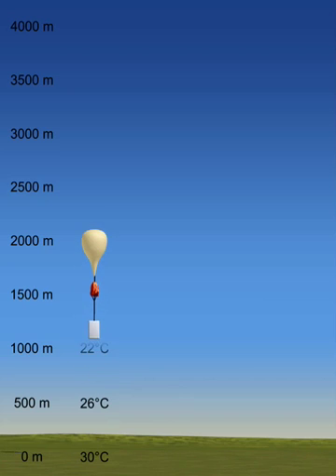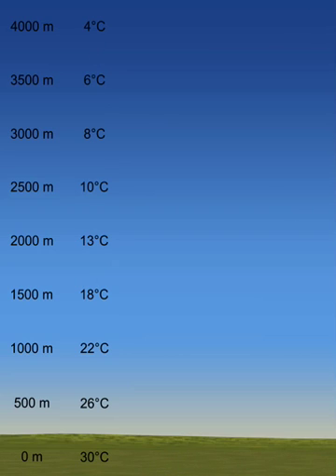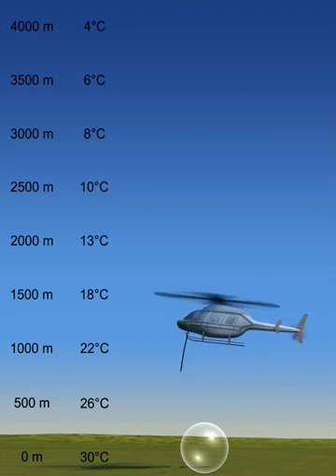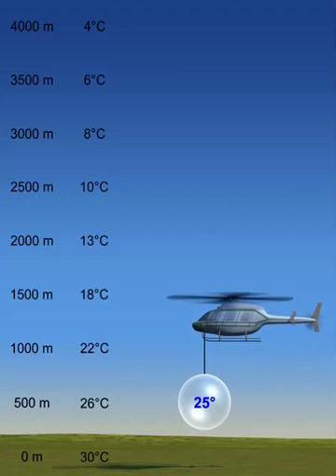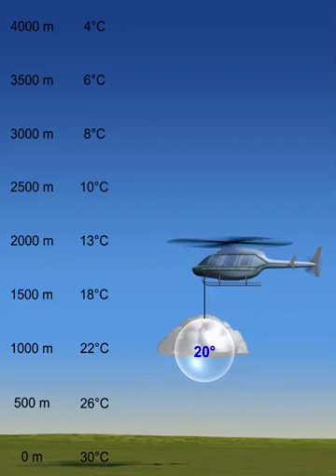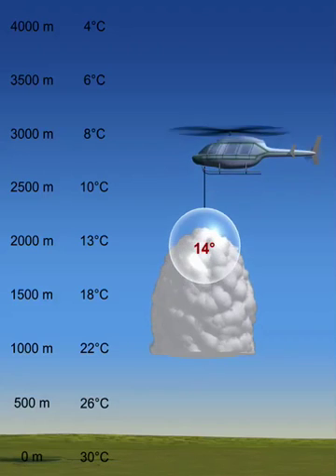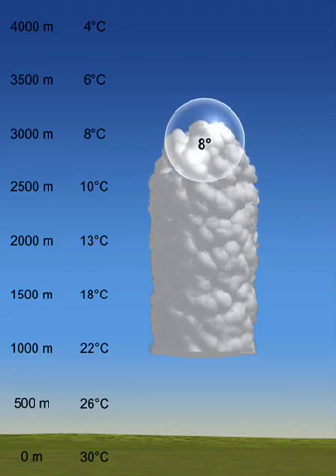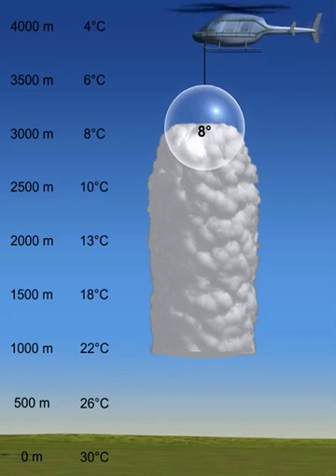04c - Conditionally Unstable Atmosphere.mov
Conditionally Unstable Atmosphere